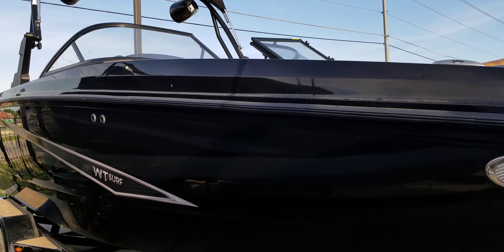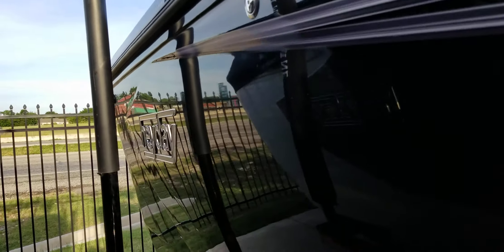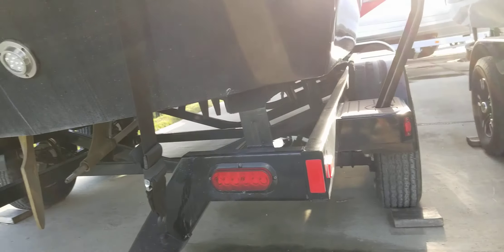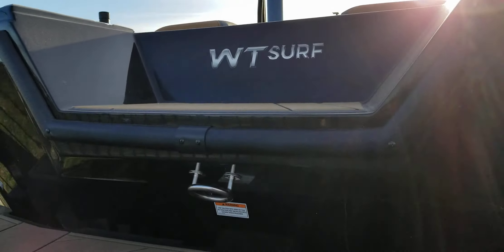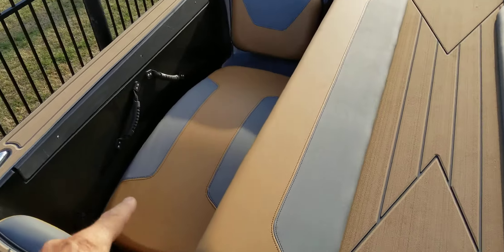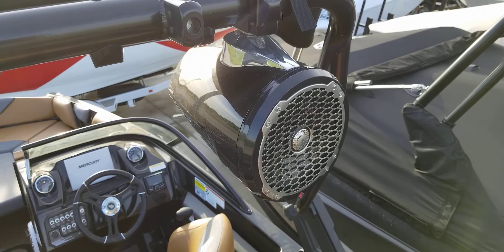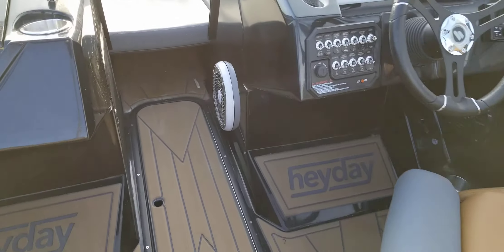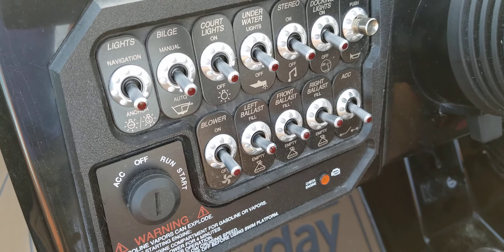Quick video in the WT Surf from Heyday